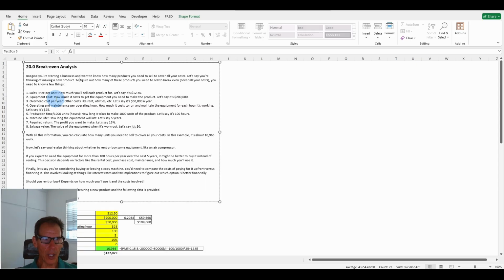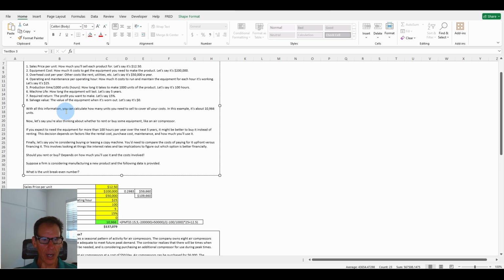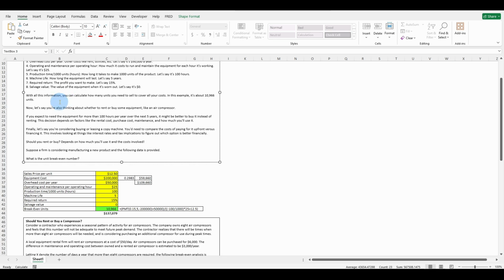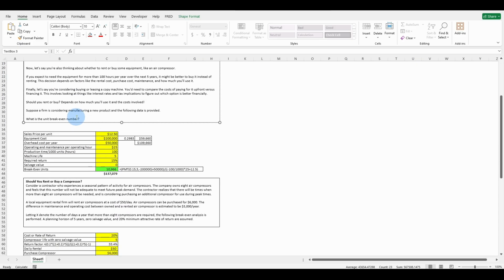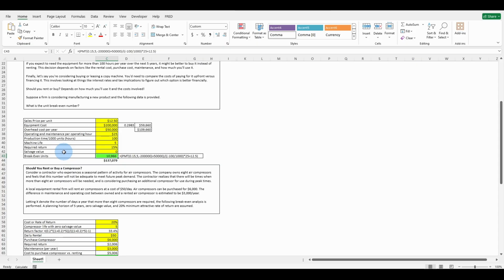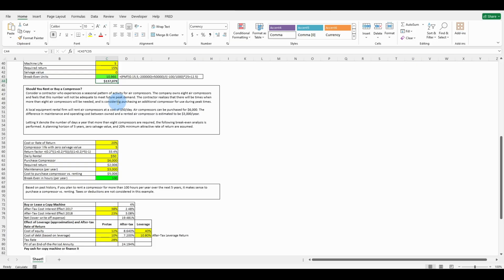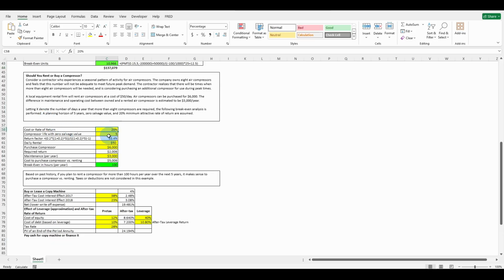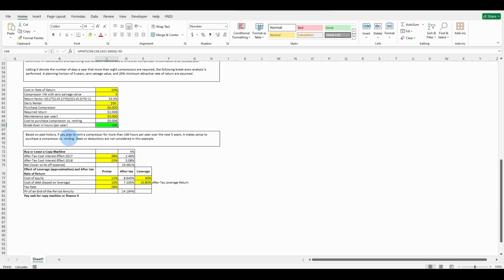Rent or Buy? The Math Behind Smart Business Moves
Small business owners: Do you know the exact moment your product turns profitable?

Discover how break-even analysis can transform your decisions—from manufacturing to capital investments.

In this video, you will learn about break-even analysis, a fundamental idea in business and financial decision-making. You'll understand how to calculate break-even points for new product manufacturing and determine the minimum number of units that need to be sold to cover costs and achieve profitability.

In addition, you'll look at the rent vs. buy decision analysis for capital assets like air compressors, gaining details into comparing costs, maintenance expenses, and return factors over a specified planning horizon.

By using break-even analysis procedures, you'll be prepared to assess the financial viability of various business options, make informed decisions regarding investments, and optimize resource allocation tactics.